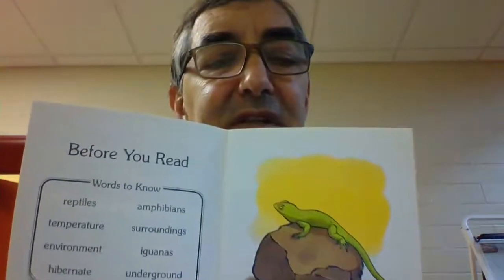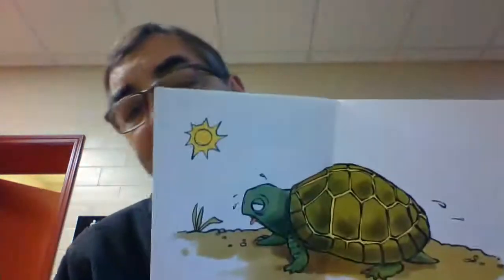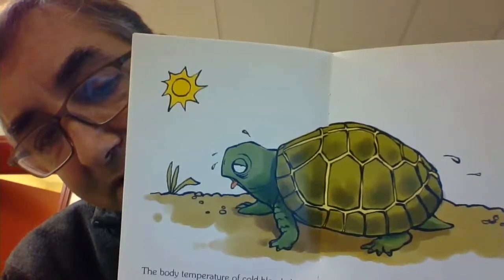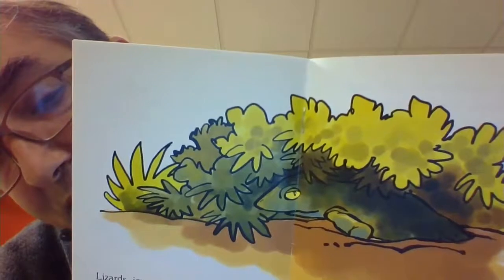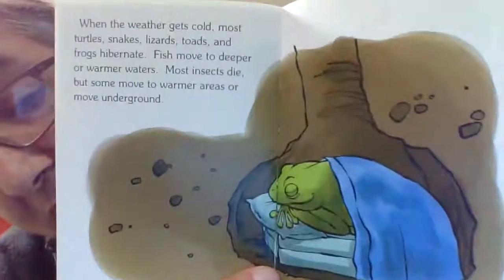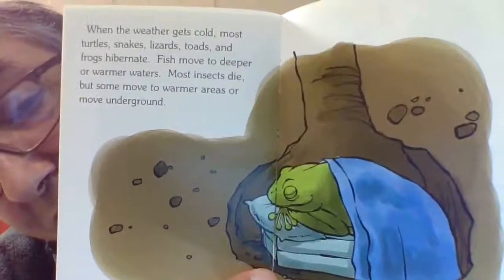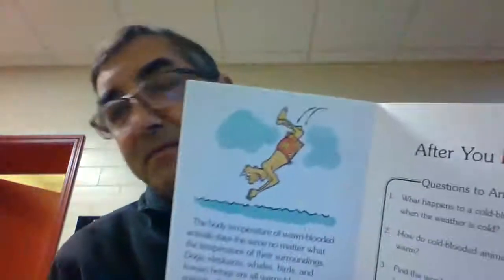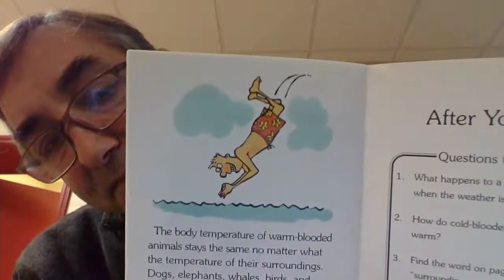ENL 2nd grade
Today we learn about cold-blooded animals.